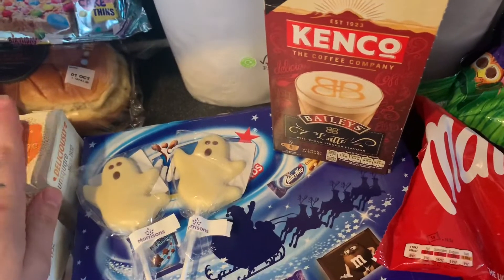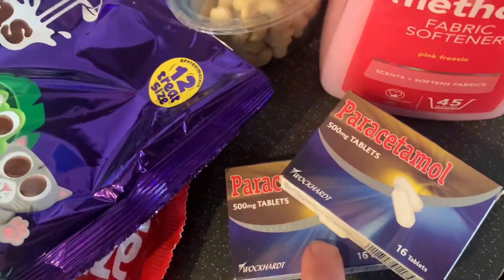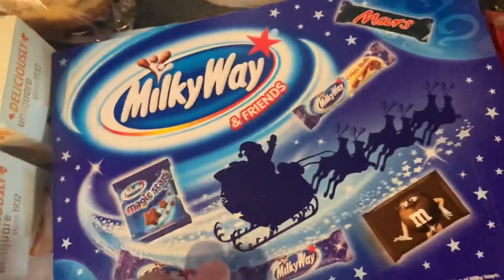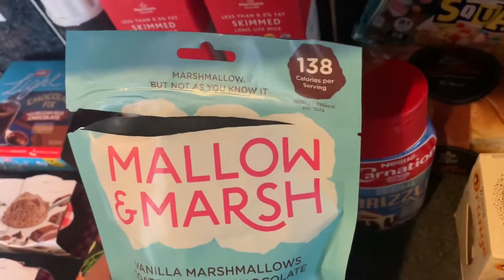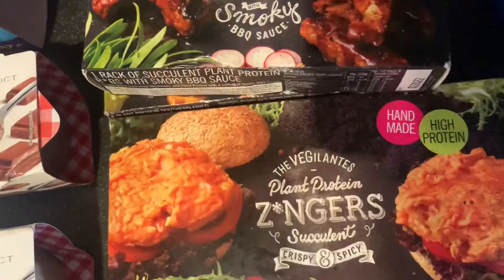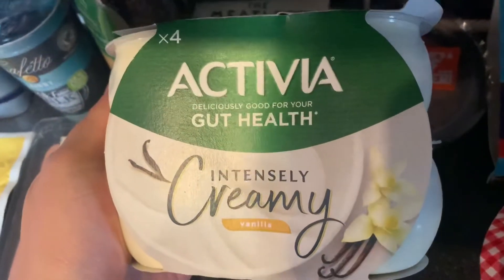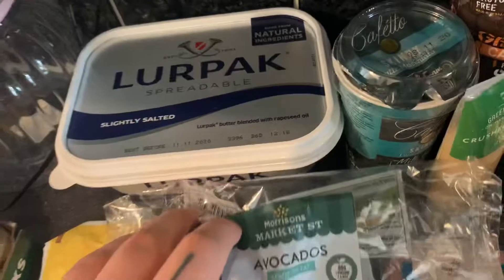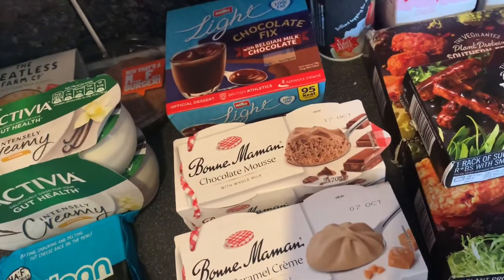VLOGTOBER | MORRISONS UNEXPECTED SHOP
Love Josh